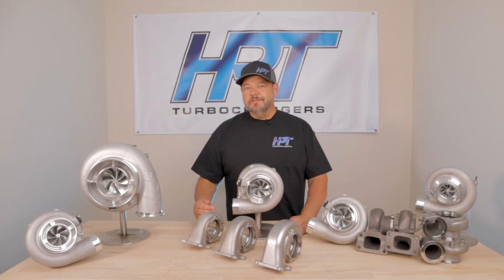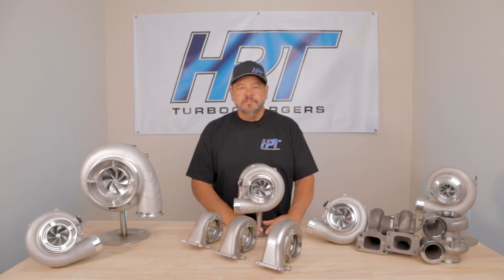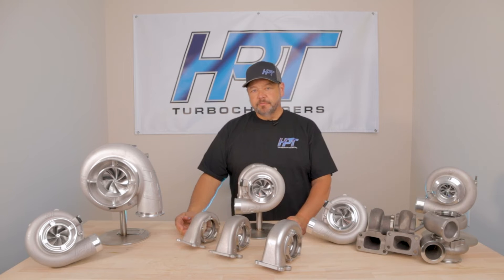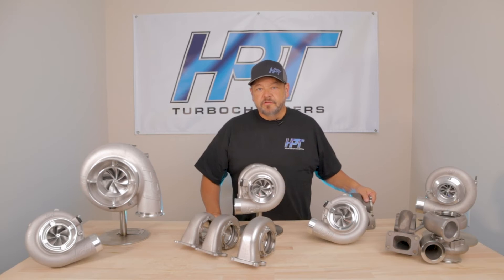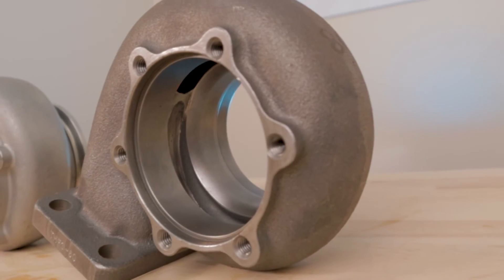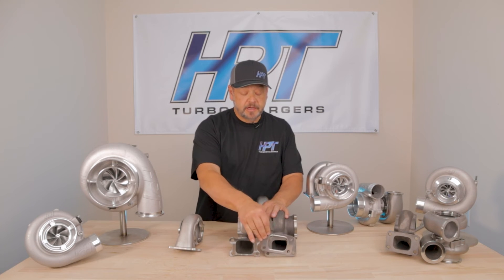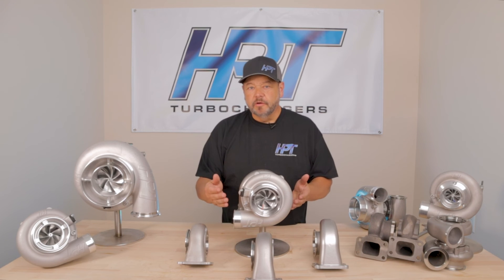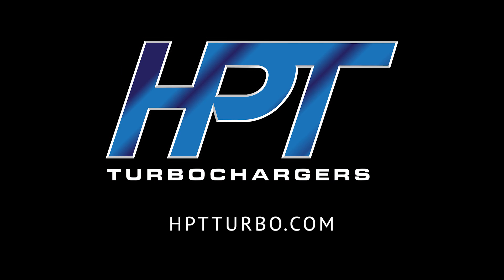V-Band VS T3 Turbine Housing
For years the only two sizes available for the T3 turbine housing was the .62 and .83, now HPT is introducing the 1.10 T3 turbine housing capable of 1100+ horsepower! If you're looking to make great power and save a little money, consider this option instead of going for the v-band housing.